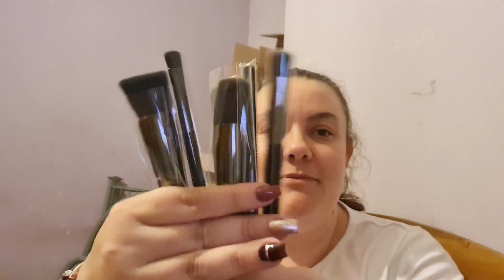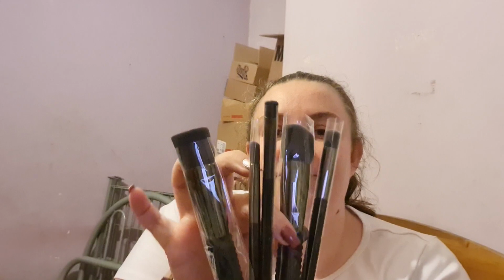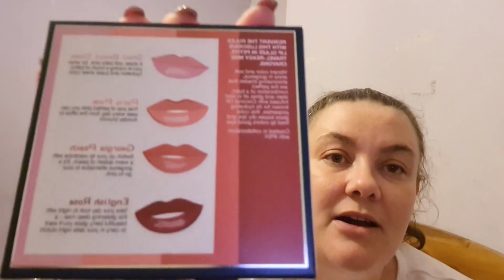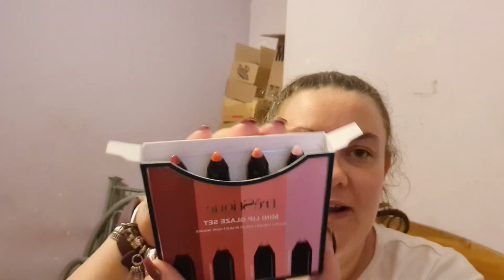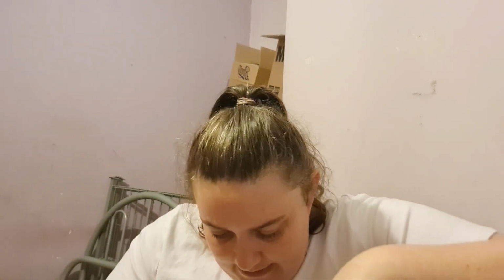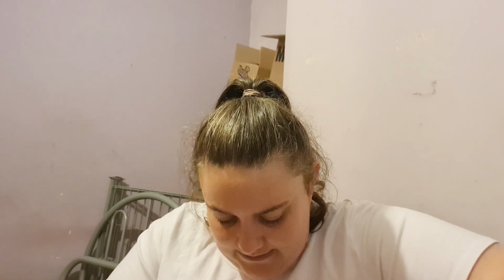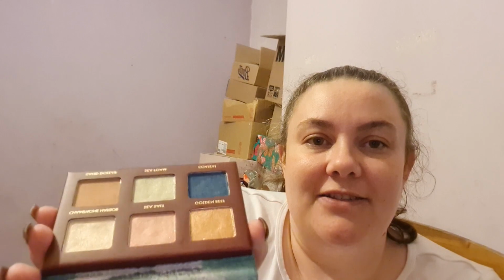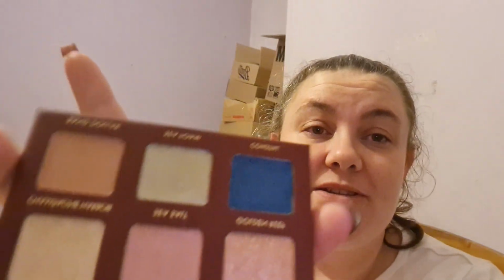IPSY GLAMBAG PLUS SEPTEMBER 2020 | UNBOXED IN THE UK 🇬🇧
All views/opinions are and will always be my own!

Save some pennies:

QVC: For £10 off your first order (minimum spend £25) use my

LOOKFANTASTIC: To receive a £5 discount on a £25 spend from the lookfantastic shop use my link:

Some links may contain affiliate links; this doesn't affect any purchases you make, it means I might receive a small commission or product discount which all goes in helping my channel to grow. If any links/discounts do not work, please let me know. Thankyou.